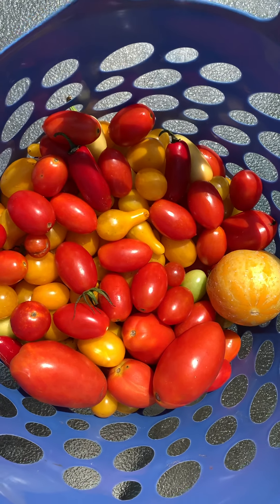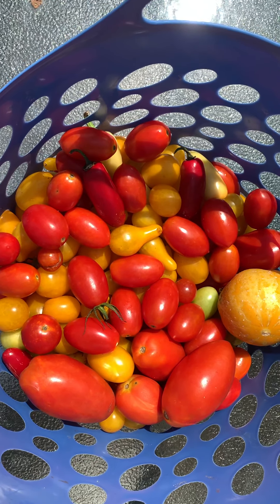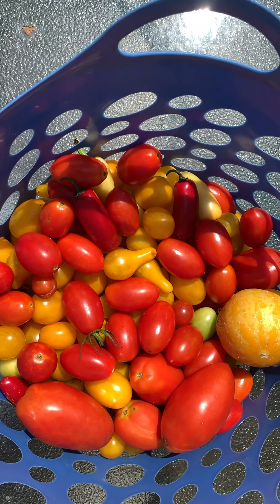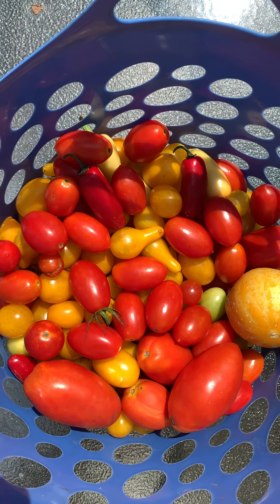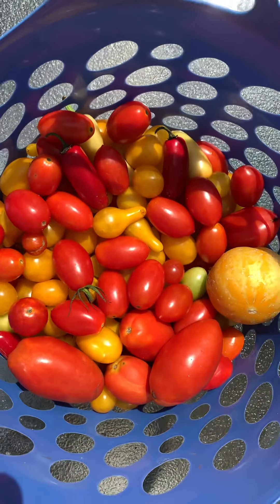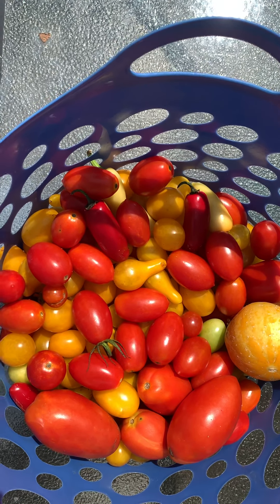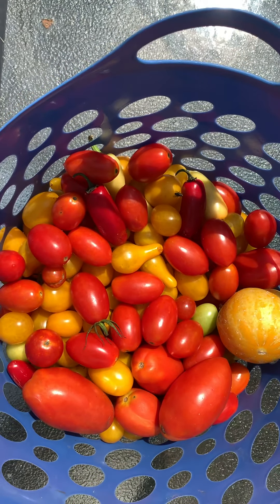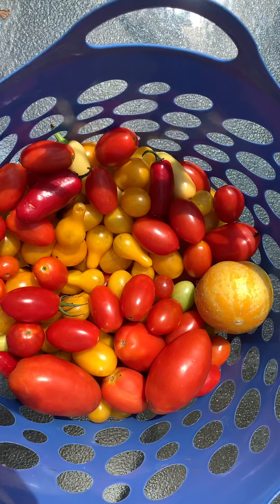How to Harvest Your Groceries!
Peace🐝Loveds! Hope you guys a well so as summer crops whine down they are still coming in it’s Raining Tomato’s now! I think I’m about done with cukes! So I’m enjoying the Beauty of my tomatoes!

Peace 🐝Loveds! For those that don’t know my name is EsiK The Homesteddah😉 Hairstylist that loves to Grow,  Coupon,Cook,Craft, (Sewing,knit,crochet)DYI, Travel.I started my homesteading journey almost 3 years ago after living in my home for 17 years now. I believed the lie that I couldn’t grow in clay in the deers would destroy everything,so I mowed almost 2 acres of grass for 14 years!! Please don’t do that Grow with what you got I don’t care how small you think your space is you can grow food so get to growing by any means necessary. I wish I had started many years back but i didn’t know where to began so I began on my back deck and then into my yard! Yes I fell in love with growing it became another passion for me! So get to growing family and I hope you guys are inspired to start your own journey into homesteading and continue enjoying my journey as I continue to JOURNEY! Peace and Bliss to you all🥰❤️ Thank you all for Your love and Support

Fan mail
POBox
49212